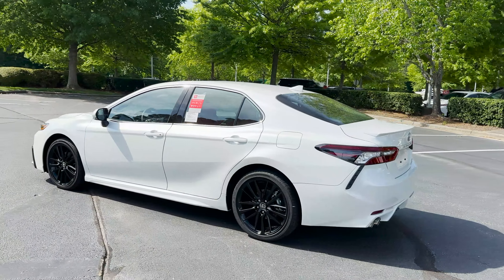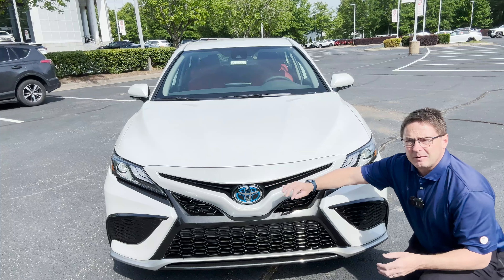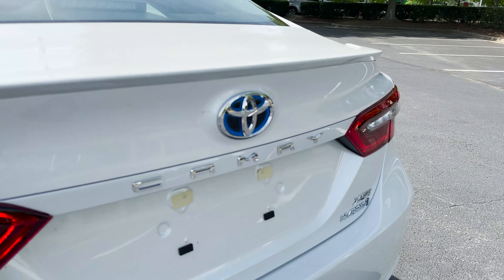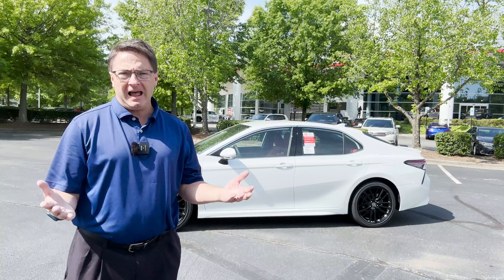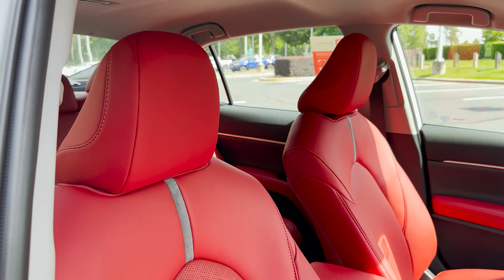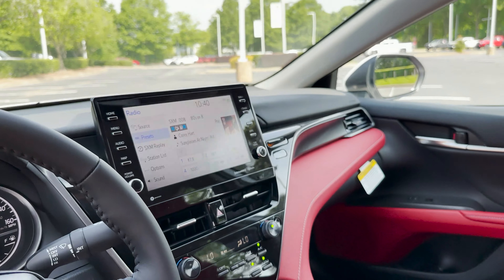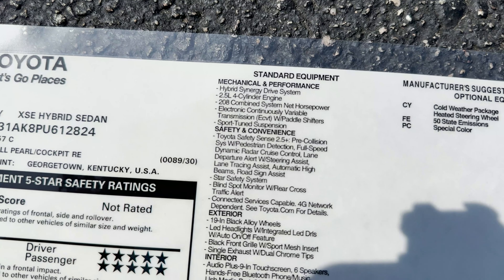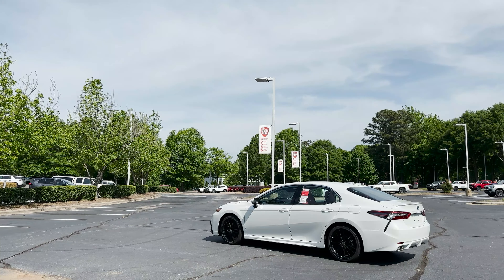2023 Camry XSE Hybrid Gives Great MPG with RED Interior!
My 2023 Toyota Camry XSE Hybrid review covers styling, interior features and technology, pricing, and much more. How do you like it?

⬇️ Products to help you:
1. Toyota Keyless Entry Remotes & Smart Fobs
2. Radar Detectors that Work!
4. Car Covers for all Brands